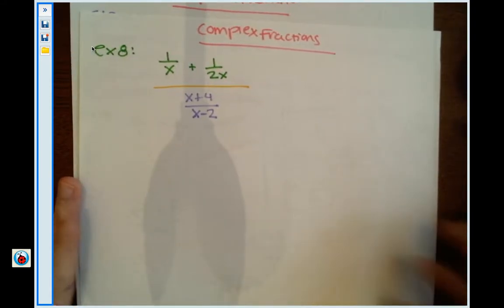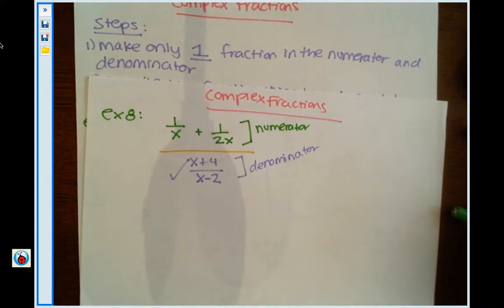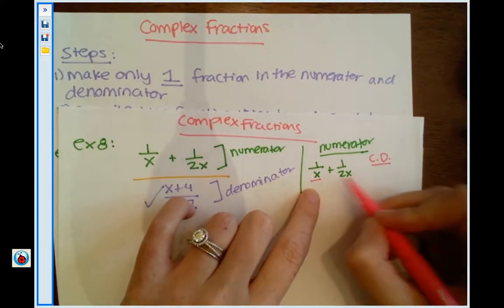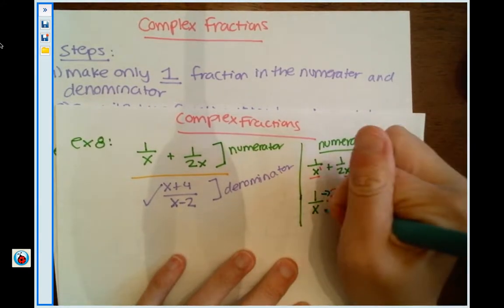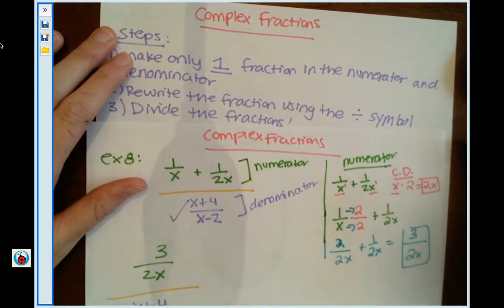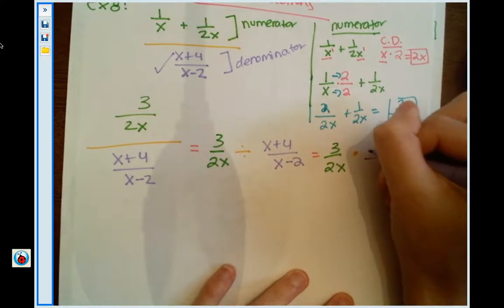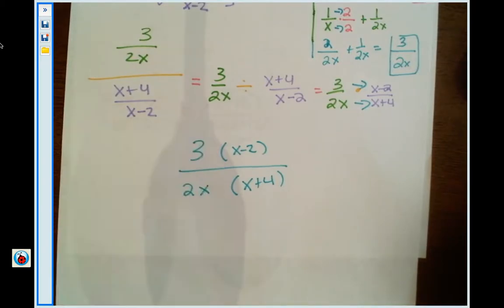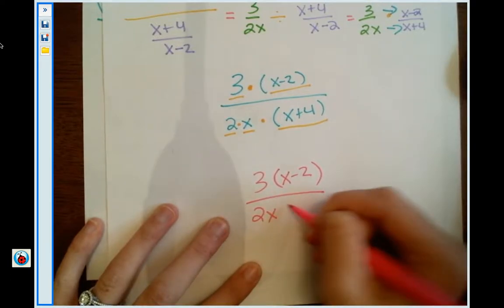Ex 8 Complex Fractions